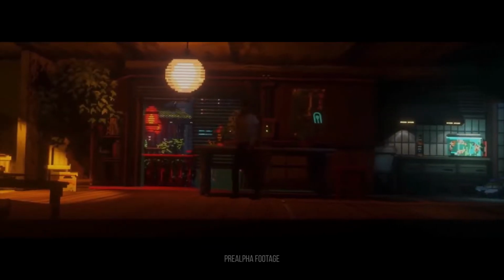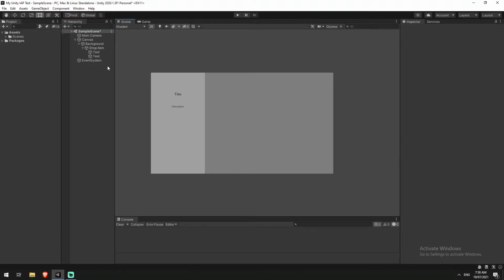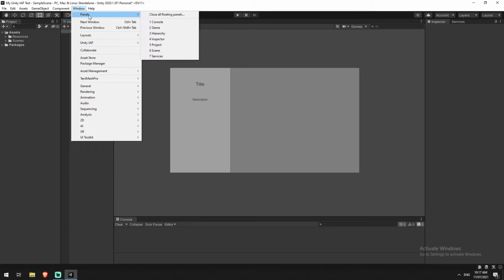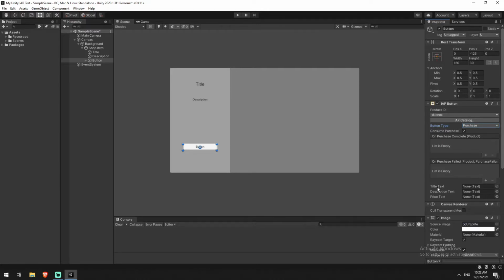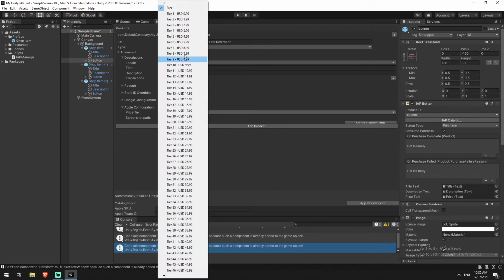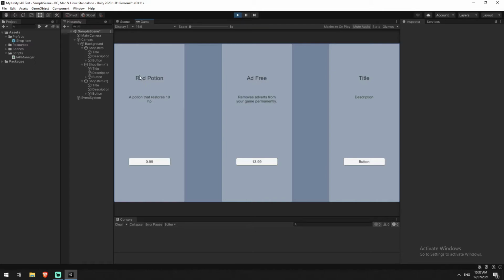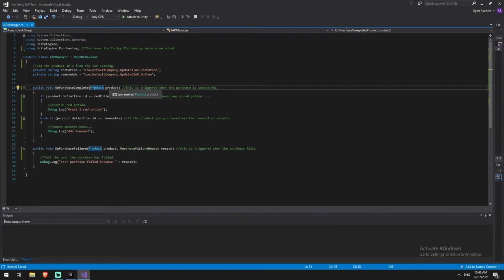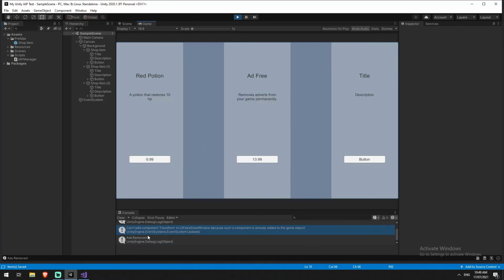Codeless IAP Unity [2021] - Part 1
Hey All,

This is the first part in a two part series where we handle everything to do with codeless IAP. I chose to split this into two parts because the video was getting a bit long. I feel it's important to explain it clearly even though the actual code side of this is quite small.

This video covers how to do the new Codeless IAP in Unity, the second one will be looking at handling the google developer console side of this and porting it to phone to test.

he even gave me just the instrumental for this one, go check him out :)

The video game if you're curious is called "The Last Night", it looks unbelievably cool, its from back in 2017 and the game hasn't been published to date.